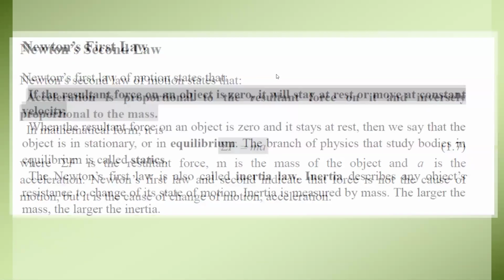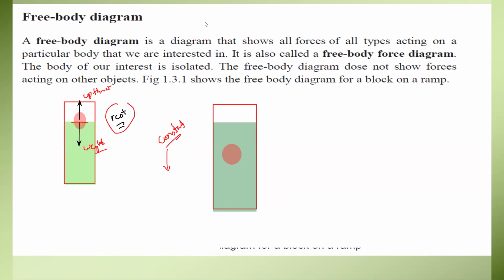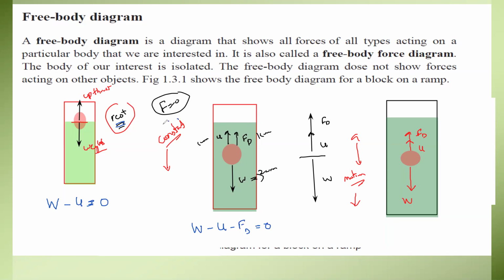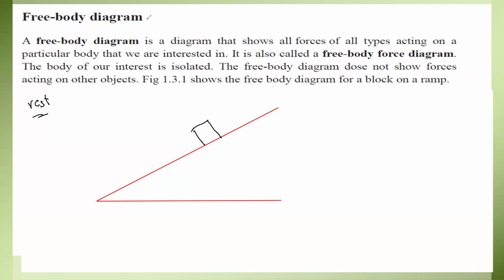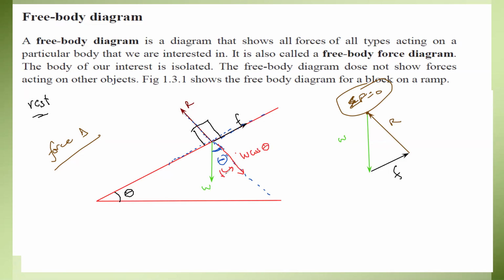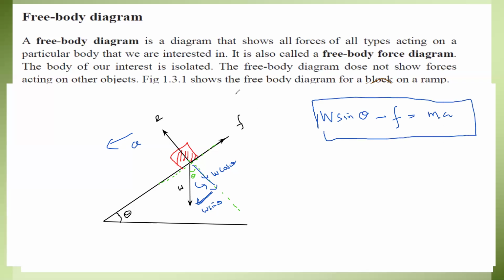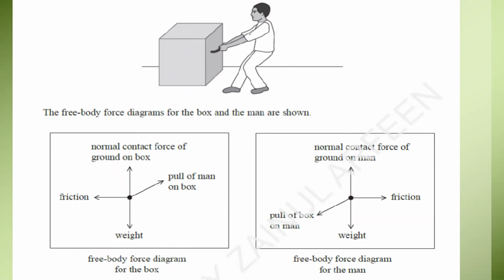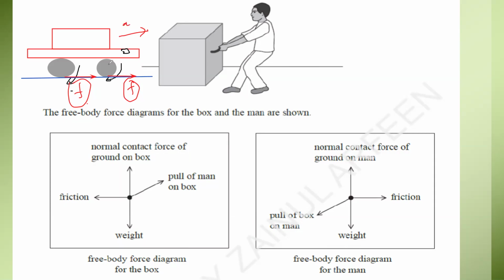Newtons Law of Motion and Resolution of Forces A Levels Physics Lecture 26